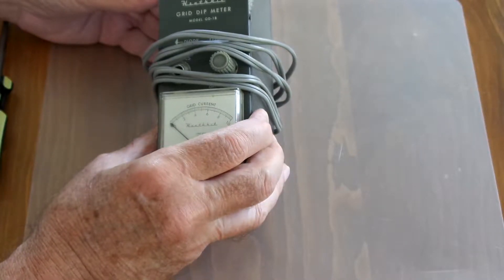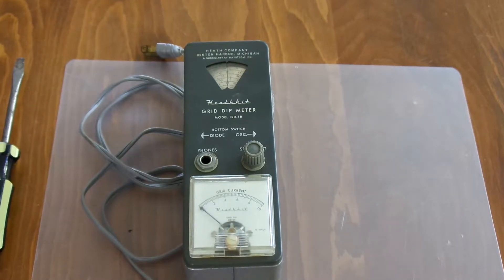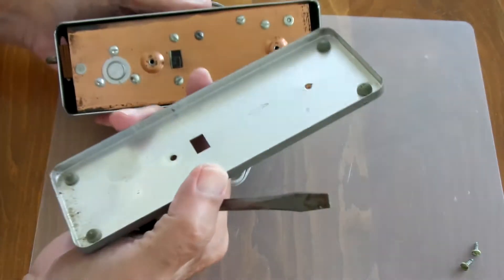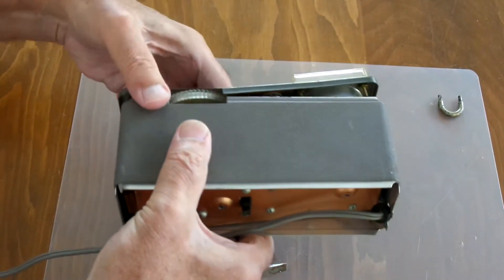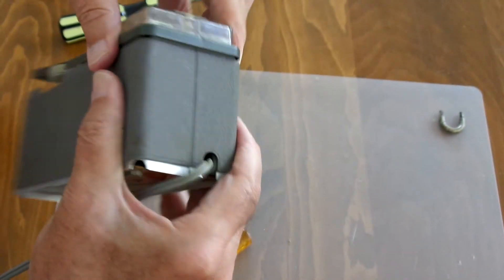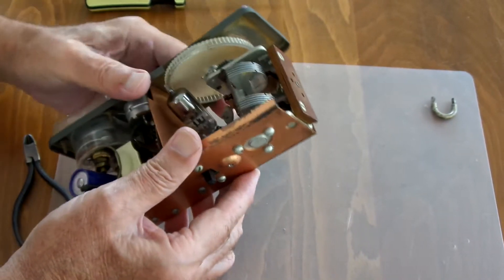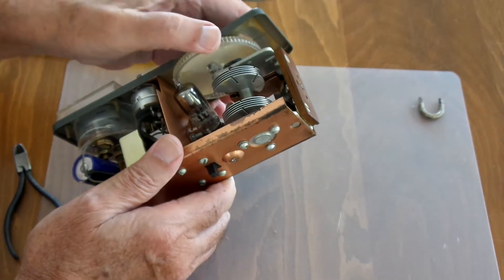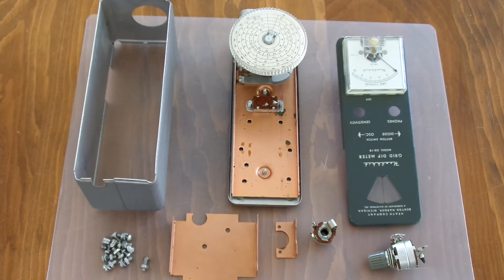YardSE006 Grid Dip Meter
Teardown of the Heathkit Grid Dip Meter